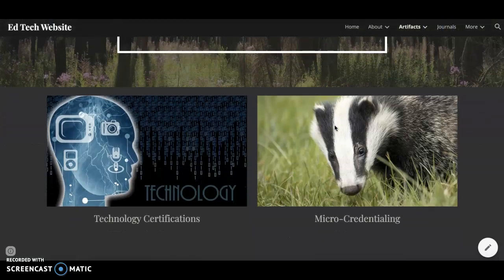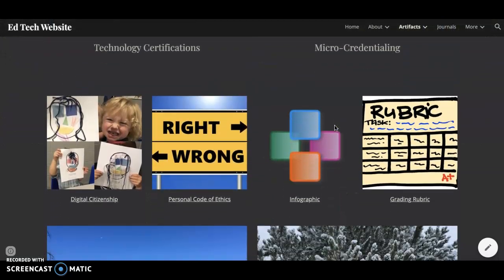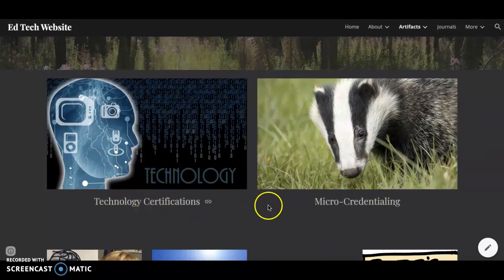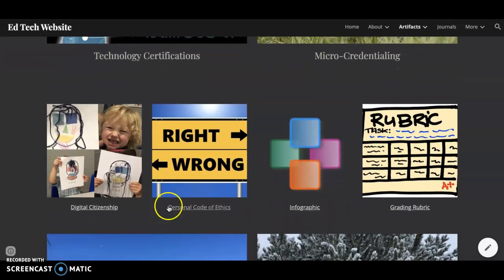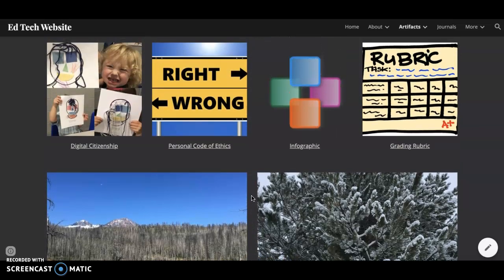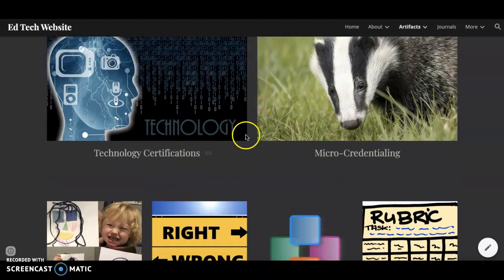Portfolio Website Tour